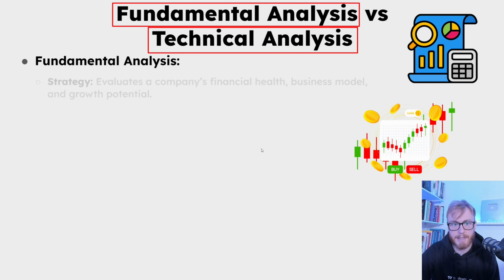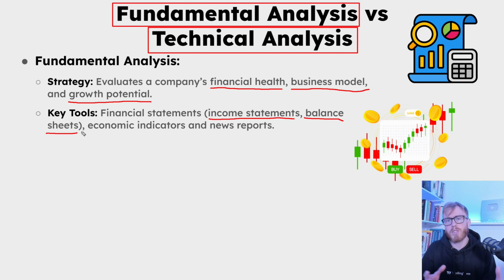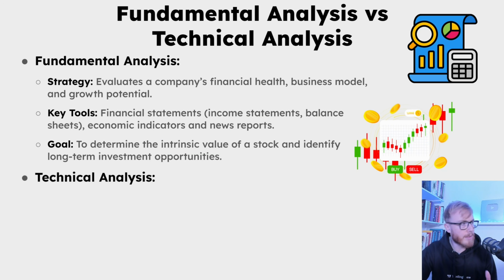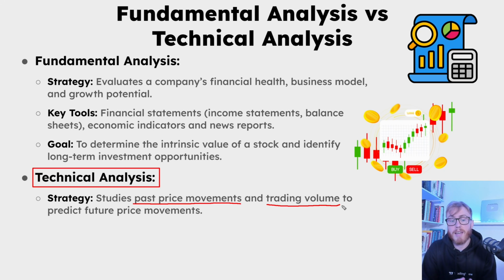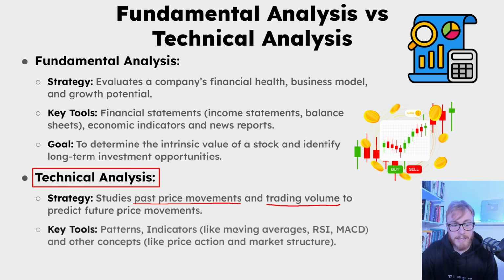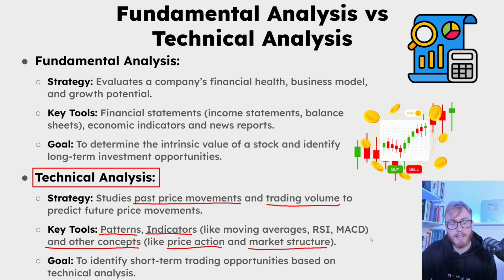Fundamental Analysis vs Technical Analysis | Best Trading Strategy Explained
Fundamental Analysis vs Technical Analysis – Key Differences

This video breaks down the two main methods of analyzing stocks—fundamental analysis and technical analysis—to help you develop the best trading strategy and choose the best trading style for your goals.

Fundamental analysis focuses on evaluating a company’s financial health, business model, and growth potential using financial statements, economic indicators, and news reports. The goal is to determine the intrinsic value of a stock and identify long-term investment opportunities.

In contrast, technical analysis studies price movements and trading volume to predict future price trends. Traders rely on tools like chart patterns, RSI, MACD, and moving averages to identify short-term trading opportunities based on market psychology.

Whether you’re new to technical analysis for beginners or looking to refine your approach, this video simplifies the differences between fundamental and technical analysis. Watch the full course for free at the end of the video to dive deeper into forex, stocks, and more strategies!